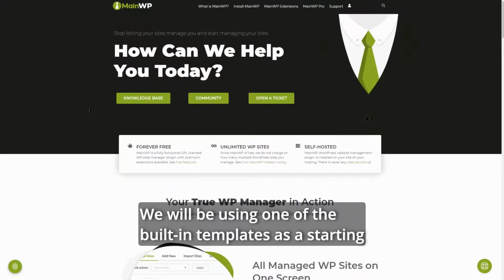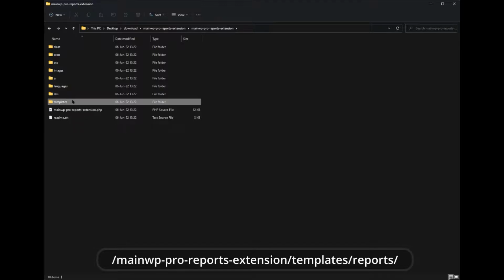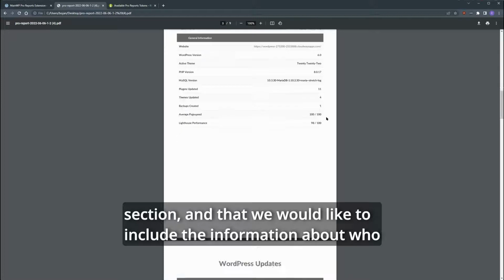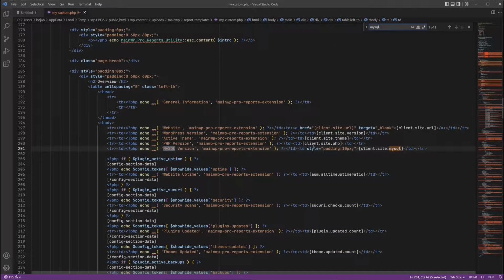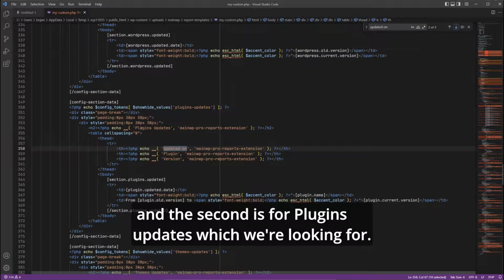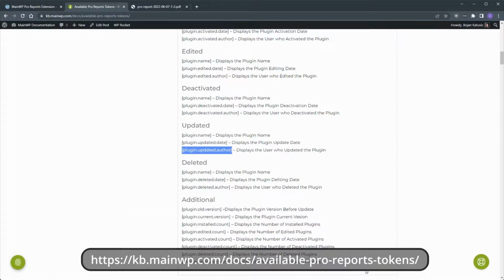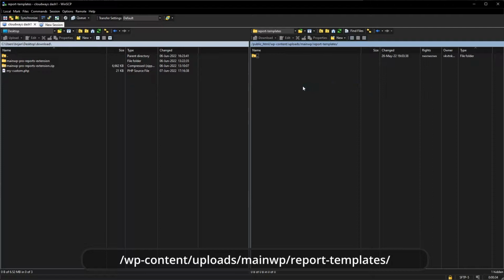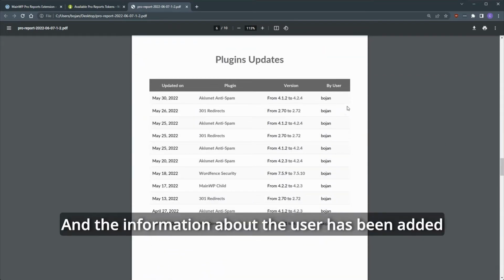Create Custom Report Templates for Pro Reports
Create Custom Report Templates for MainWP Pro Report Extension

00:00 Download the Pro Reports extension
00:24 Duplicate one of the built-in templates
01:08 Decide on the desired changes
01:36 PHP file editing
03:44 Uploading the new template
04:14 Reviewing changes